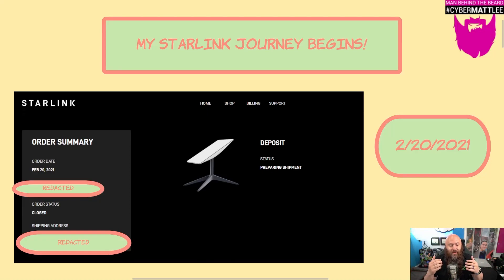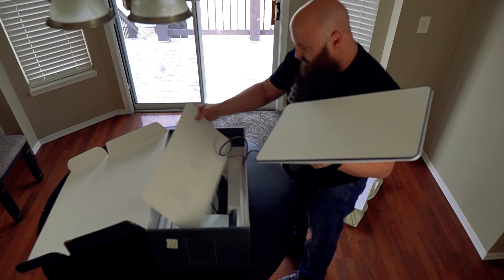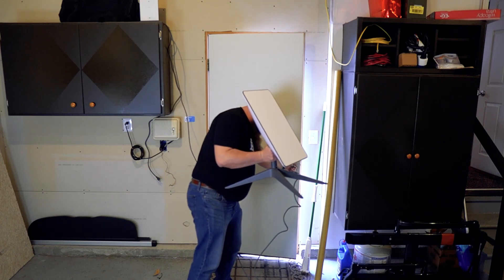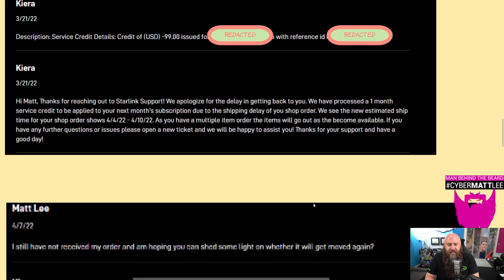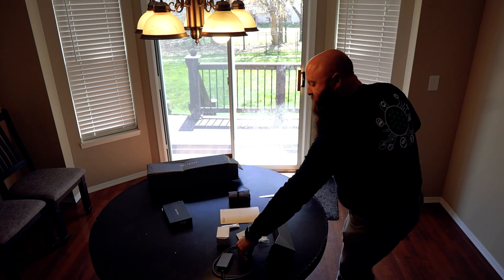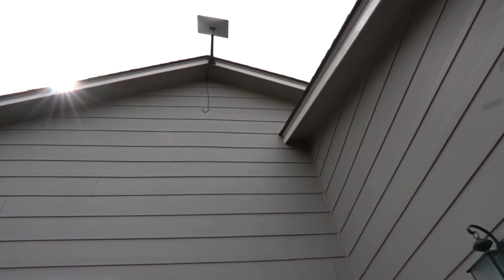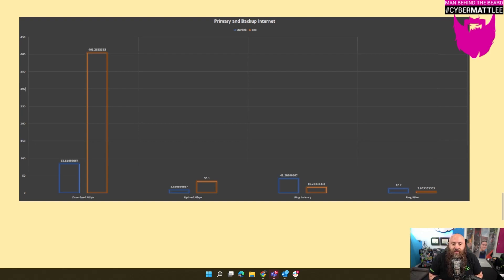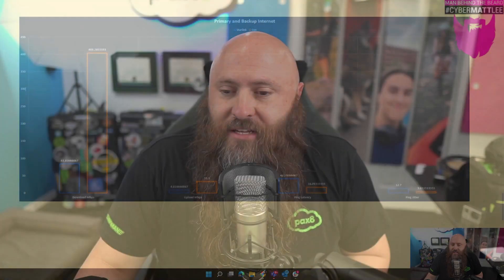My Starlink Journey - Unboxing and Working with their AWESOME Support Team!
Join me as I open, set up, order, wait, set up, test, and use Starlink internet as a fail over internet so I dont miss any live streams for my guests and partners!!